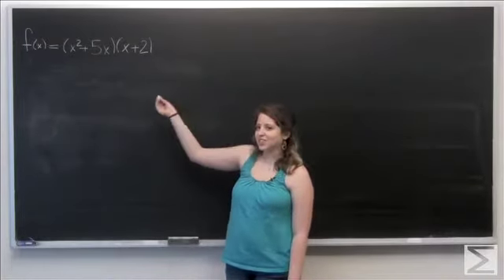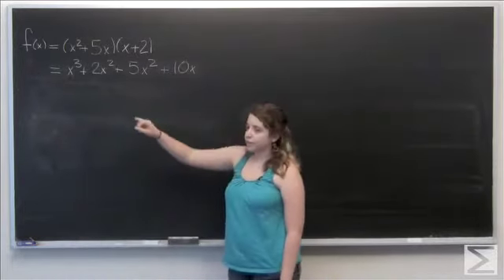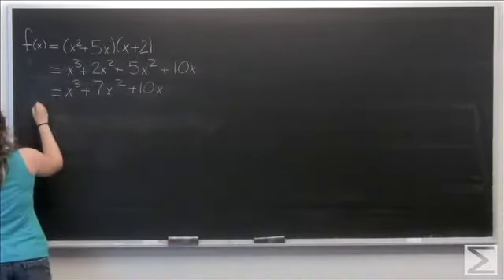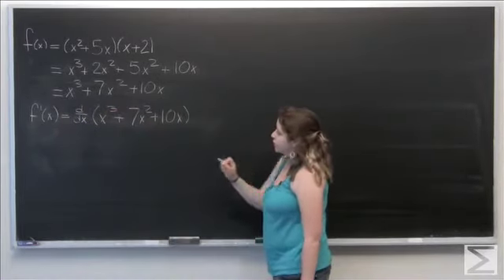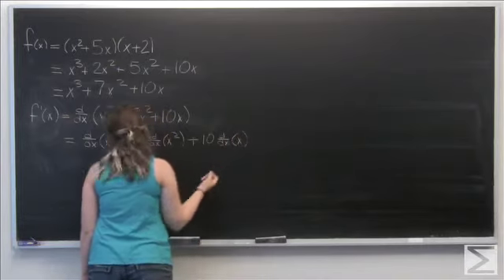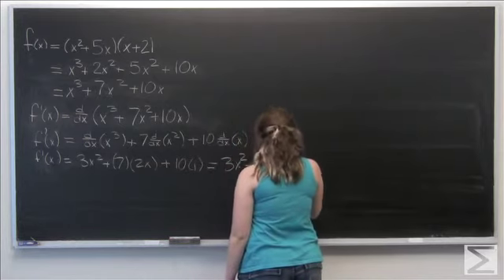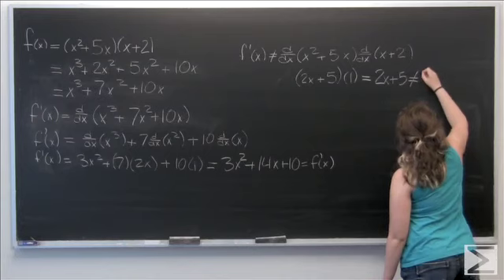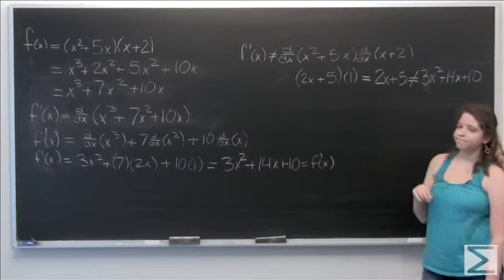Differential Calculus: ch2.1 #15 / AP Calculus: ch2.1 #15